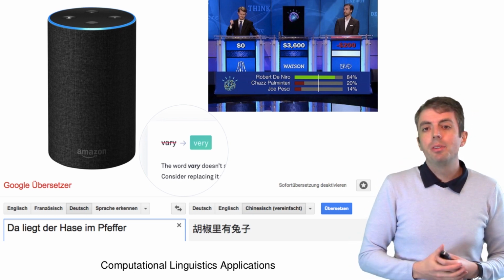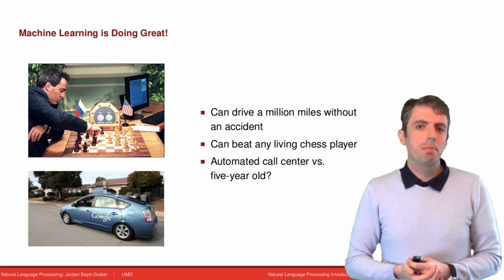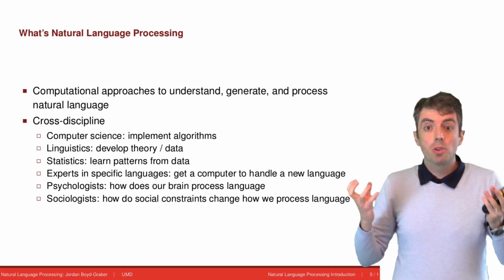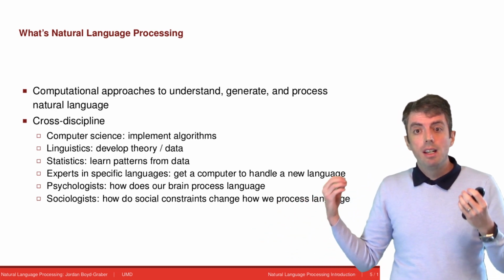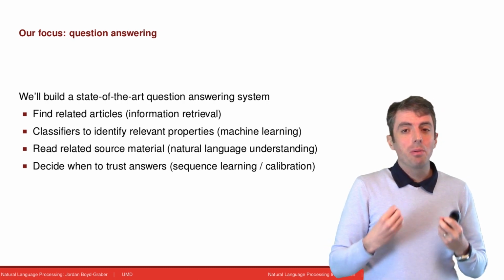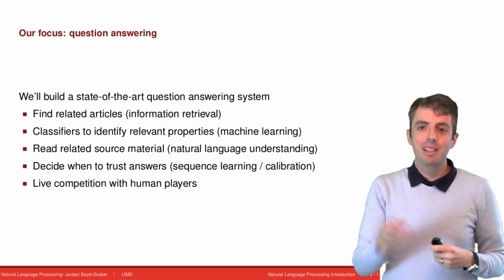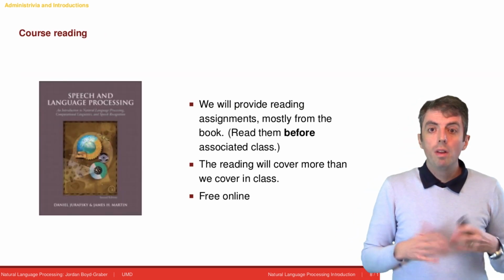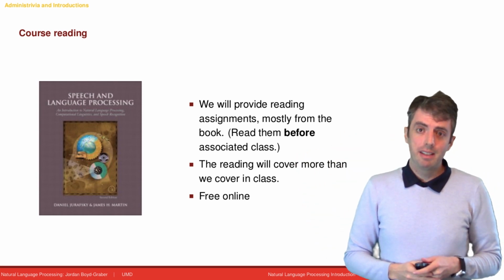Natural Language Processing: Introduction to the Course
Video Lecture from the course CMSC 470: Natural Language Processing

Errata / Updates:
- Thanks to things like GPT, perhaps you *would* say that NLP is better than a 5 year old.  Please pretend I said fifth grader.  :)